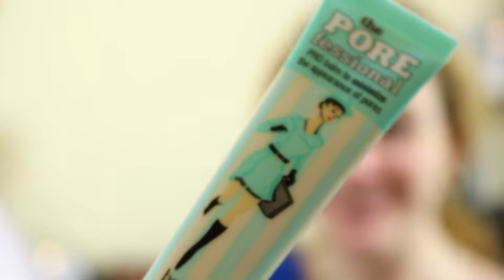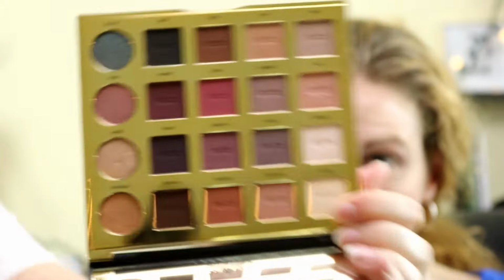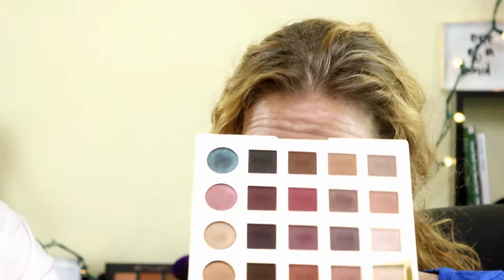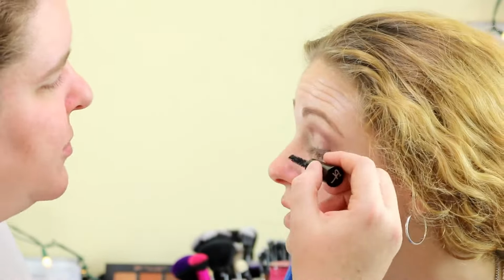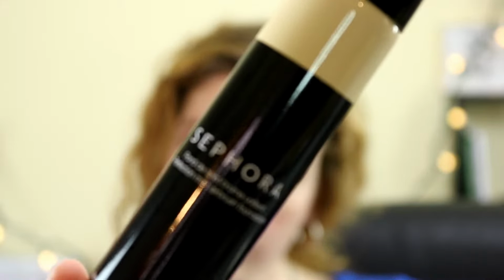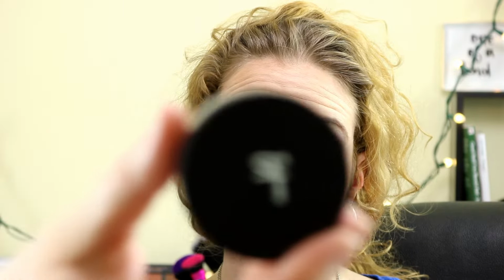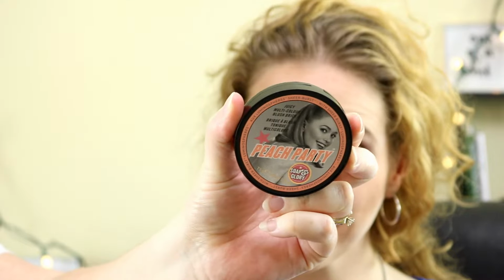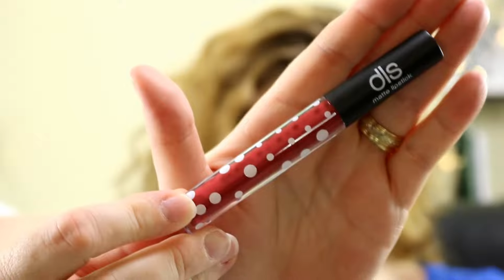I do my sister's makeup!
Beth let me do her makeup on today's video. She seemed to be happy with how it turned out. I used the Tarteist Pro palette to make her eye look today. I keep telling her she should start her own YouTube channel.